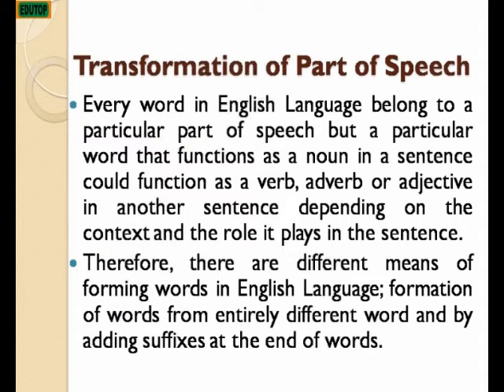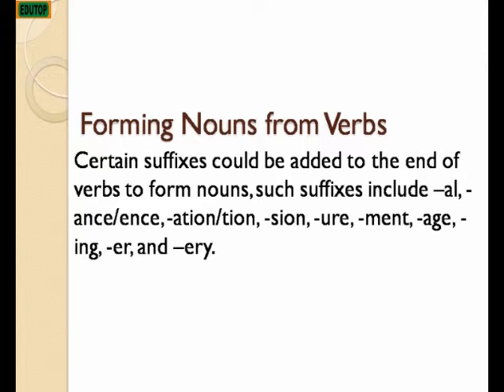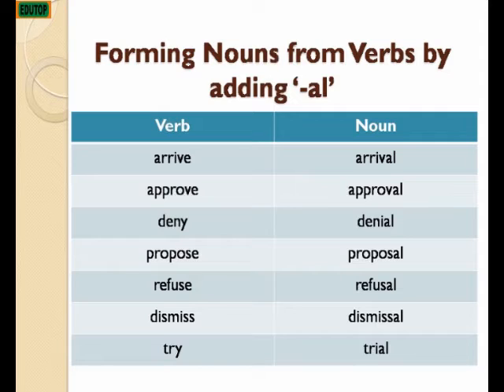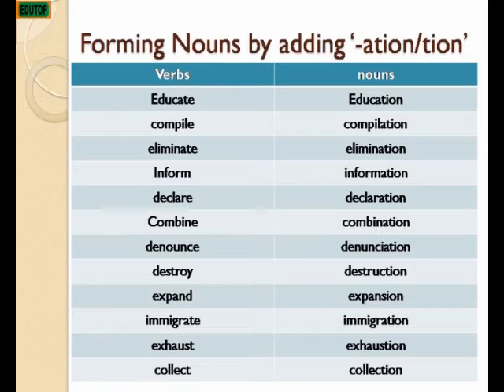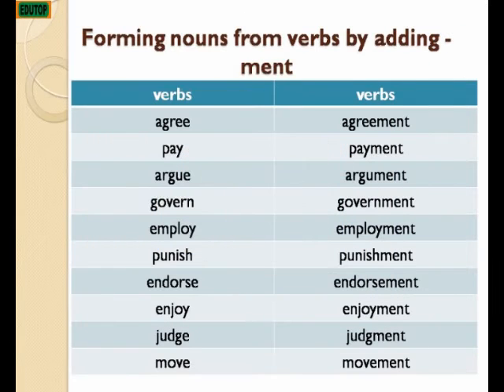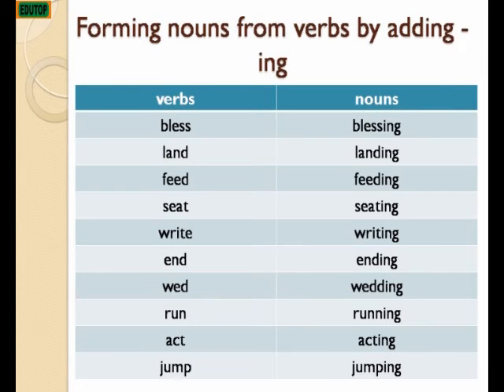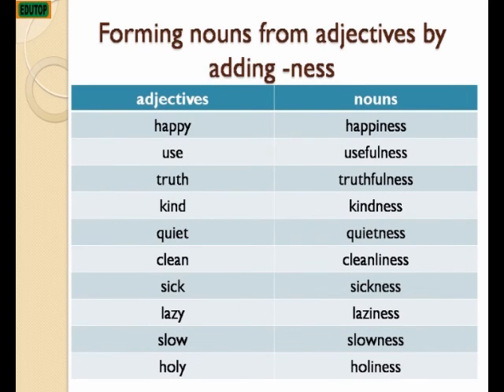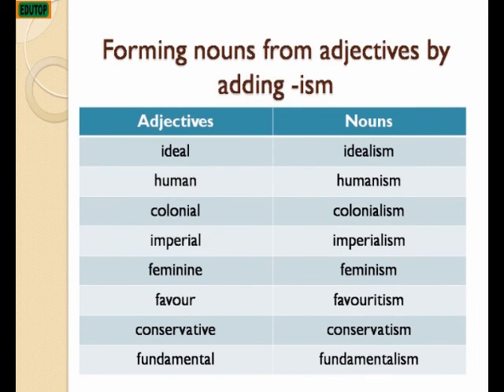(ENGLISH LANGUAGE FOR SENIOR SECONDARY SCHOOL SS1) Lesson 9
(ENGLISH LANGUAGE FOR SENIOR SECONDARY SCHOOL SS1) Lesson 9 ( GCE,WAEC,JAMB,WEST AFRICA,NIGERIA,GHANA,LIBERIA,TOGO,SOUTH AFRICA., Chinua Achebe. Chimamanda Ngozi Adichie. Alain Mabanckou. Ngugi Thiong'o.  Wole Soyinka.,Chinua Achebe, Parent's Association